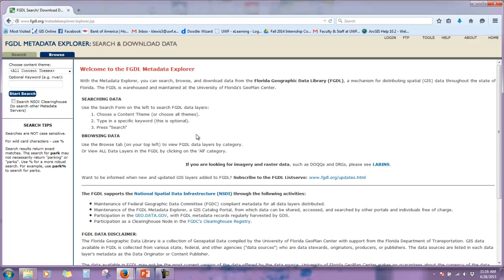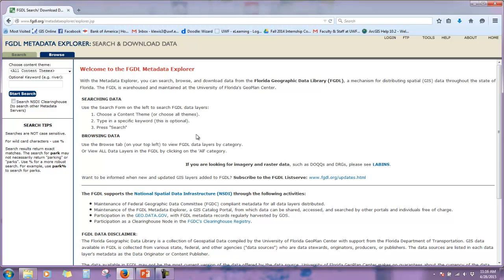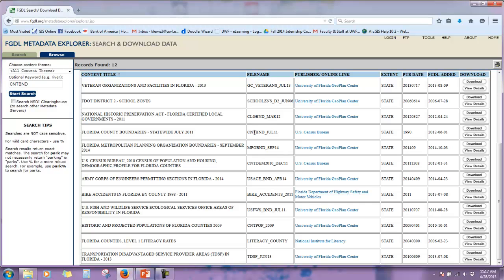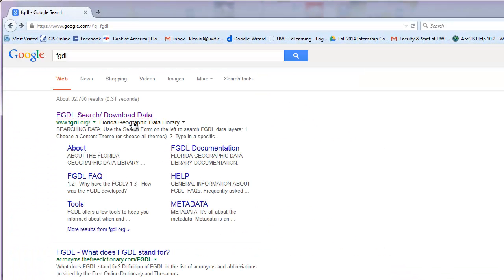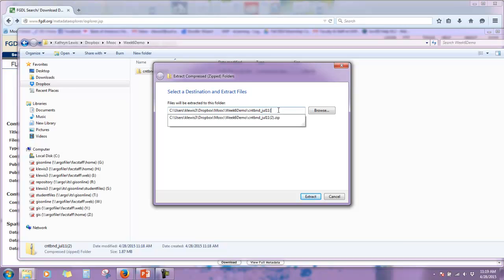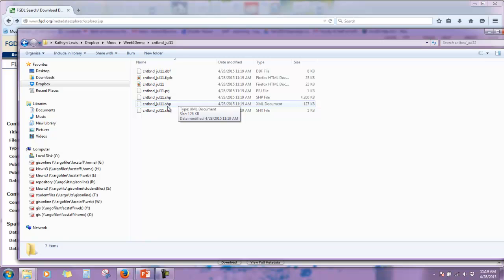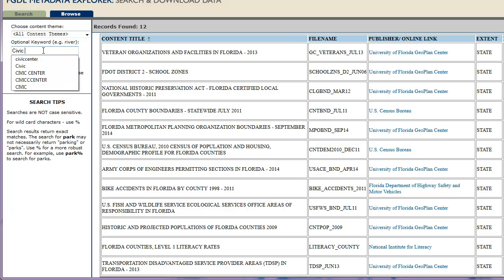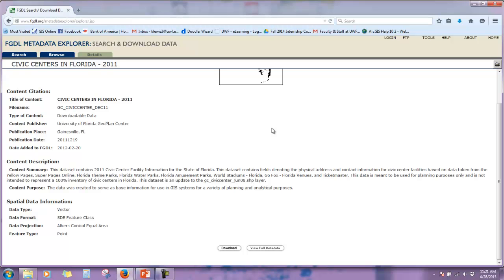How to Download GIS Data from FGDL Using Metadata Explorer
Demo introducing the Florida Geographic Metadata Explorer.  With this metadata explorer you can search, browse and download data from the Florida Geographic Data Library (FGDL).  FGDL is a mechanism for distributing spatial GIS data throughout the state of Florida.  The FGDL is warehoused and maintained at the University of Florida’s Geoplan Center.